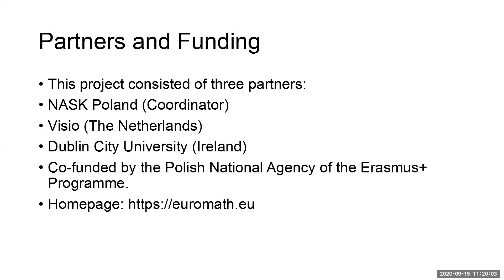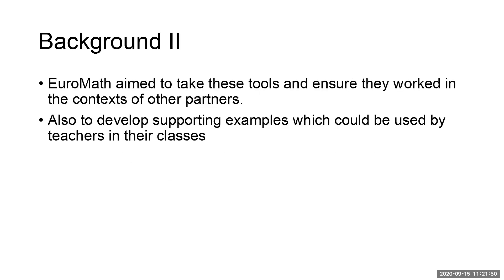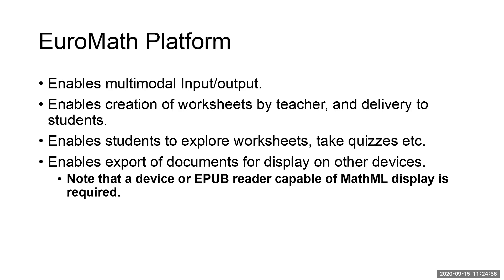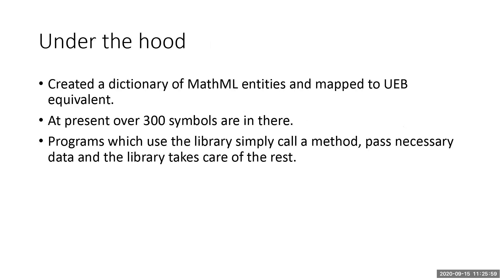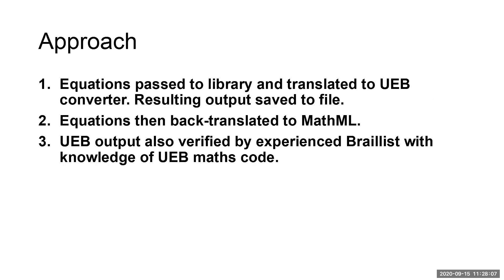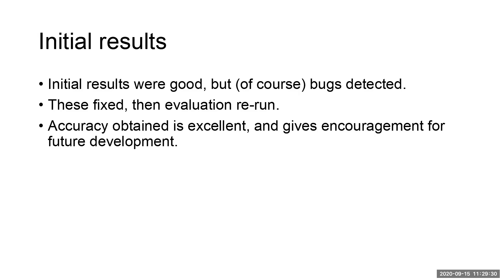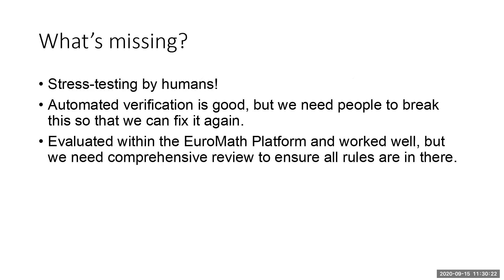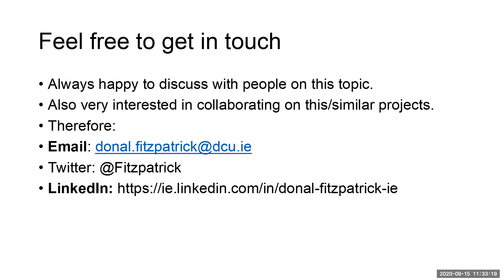Euromath: enabling mathematical communication between teacher and student using UEB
Authors: Donal Fitzpatrick and Azadeh Nazemi, School of Computing, Dublin City University

For many students, mathematics represents a significant educational challenge. This is exacerbated in the context of blind students who must not only learn the concepts underpinning this discipline, but must also become proficient in the UEB linear representation. In this paper we outline a new tool, based on UEB, which aims to reduce the barriers of communication between the student and their teacher. We describe a web-based editor named Euromath and the newly designed conversion library which enables translation of mathematics presented in MathML into Unified English Braille (UEB).